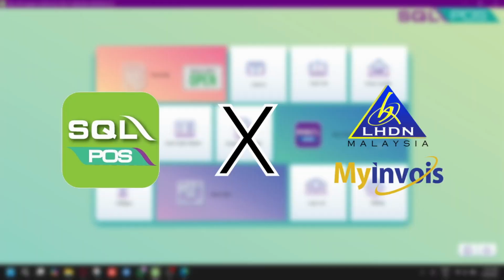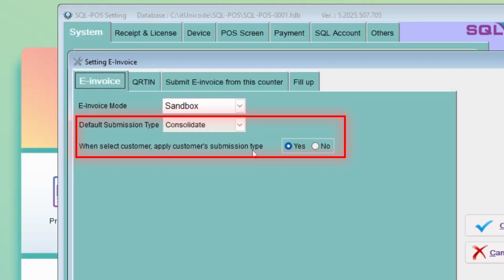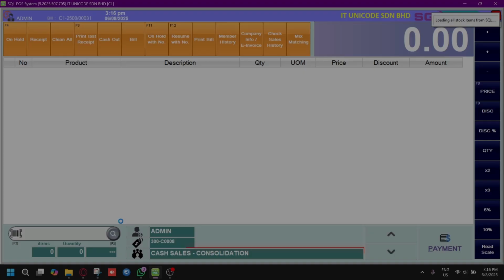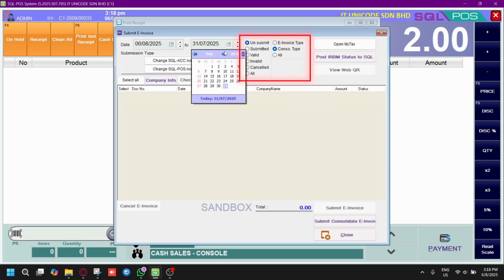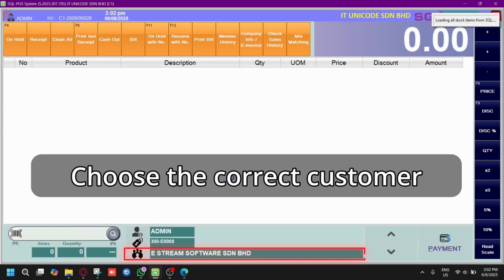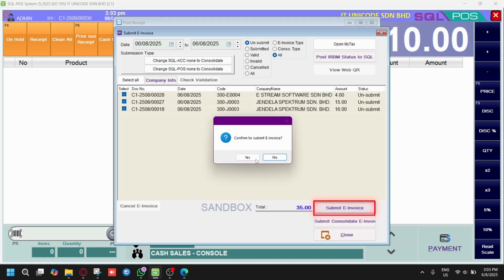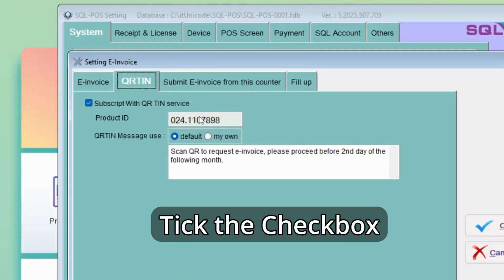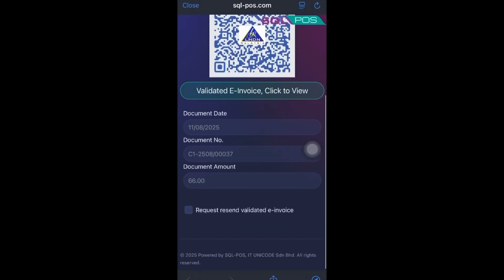【📚SQL 学堂 • SQL POS How to Submit Consolidated & Normal E-Invoices】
Confused about when to use a consolidated e-invoice vs a normal one? 🤔 Don’t worry — you’re not alone! Many businesses get mixed up between the two.

In this video, we’ll guide you step by step on:
✅ The difference between consolidated & normal e-invoices — and when to use each one
✅ How to submit them correctly in SQL POS — simple and straightforward
✅ Why proper submission matters — stay compliant, avoid penalties, and keep your business running smoothly

📌 Learn it once, save yourself from future headaches.
📌 Master your e-invoicing today for a stress-free tomorrow.
很多老板都会疑惑：什么时候该用合并发票？什么时候该用普通发票？🤔 别担心，这支视频会一步一步带你搞懂！

在影片里你将学到：
✅ 合并发票 & 普通发票的区别 —— 以及什么时候该用
✅ 在 SQL POS 里如何正确提交 —— 简单又清晰
✅ 为什么正确提交很重要 —— 符合 LHDN 规定，避免罚款，让生意更顺畅

📌 一次学会，省下以后无数麻烦
📌 掌握电子发票，轻松应对未来

👉 立即观看，轻松掌控您的账户！